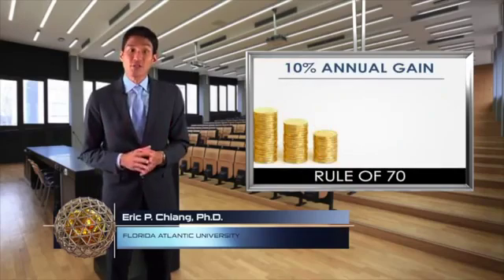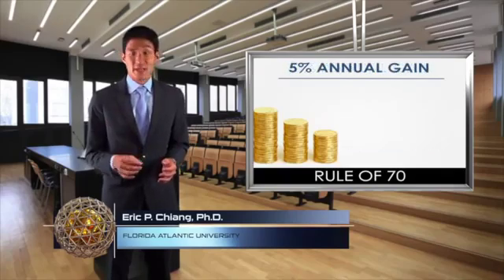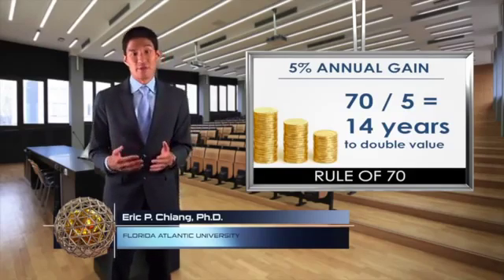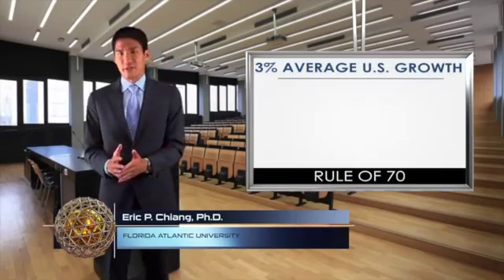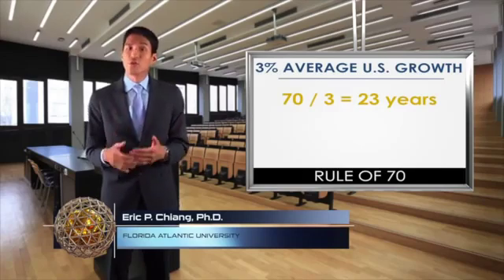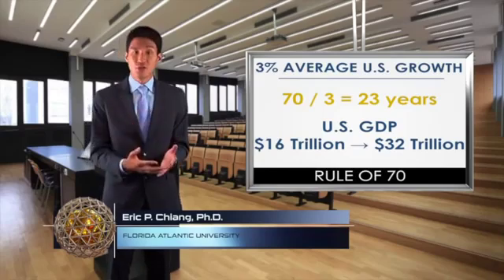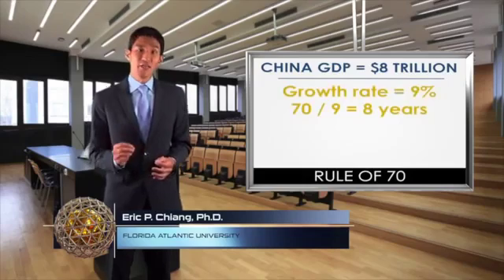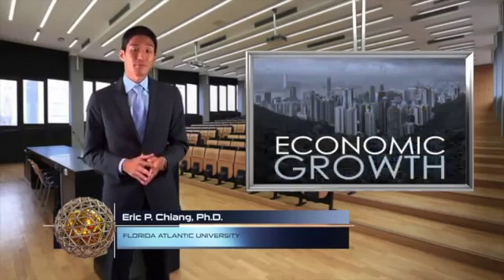Eric Chiang on Economic Growth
From Eric Chiang's CoreEconomics Lecture Videos: A series of brief, teachable moments to extend learning beyond the classroom.